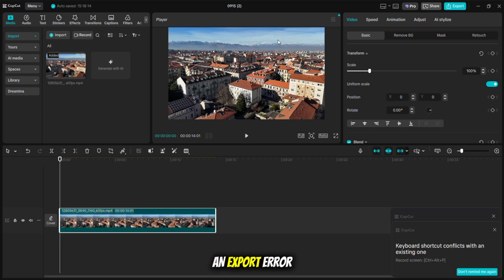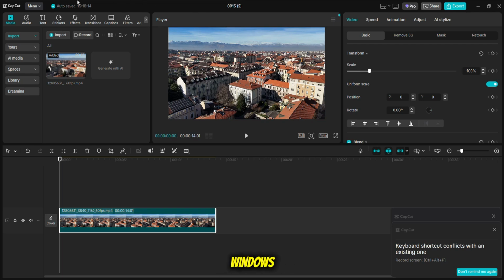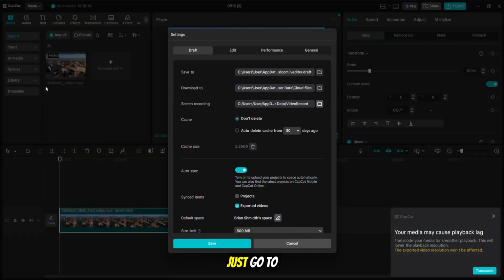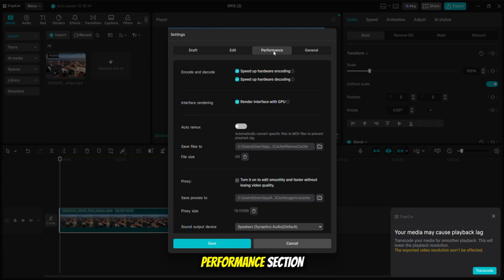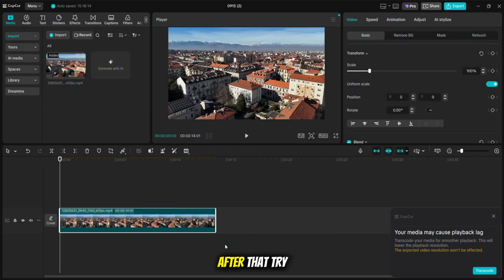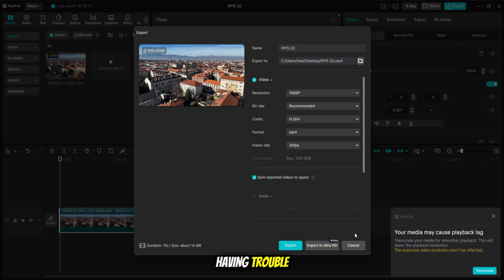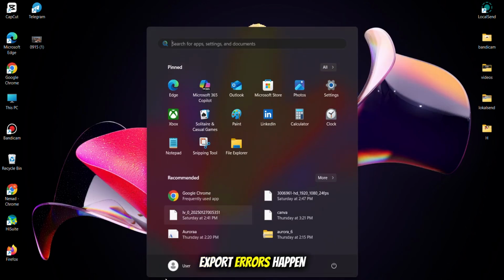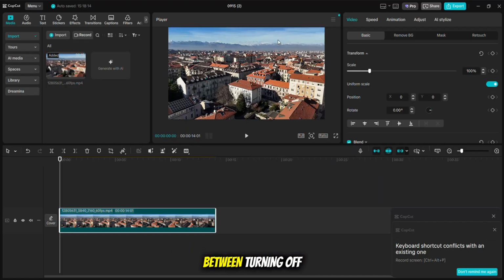How To FIX Export Error On CacCut PC | CapCut Error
Description:
Learn how to fix export errors on CapCut PC and successfully save your edited videos without any issues.